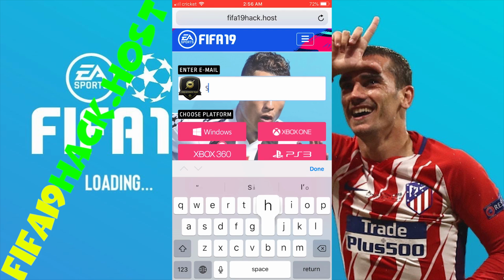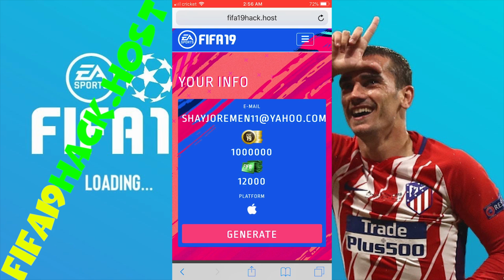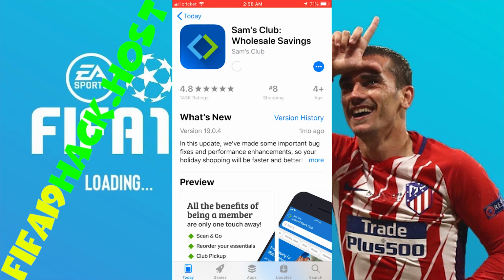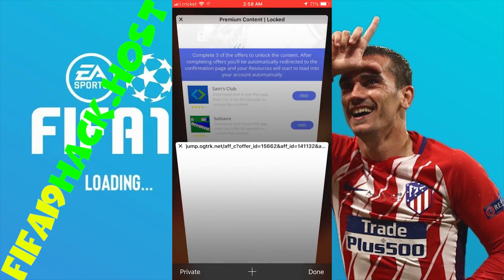Fifa Mobile Hack - Hacking 999,999 Fifa Points & Coins Cheats - How To Hack Fifa Mobile 19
Sup viewers? Today I'm going to introduce you how to get fifa points and coins using my updated fifa mobile hack 😎  Before I made this tutorial how to hack fifa mobile 19 I tested it on plenty Android and iOS devices. I'm sure your phone is supported you just need internet connection and internet browser

As you may concern if it even work? As a proof I show at the end of guide my game with adding fifa points and coins directly to my account. I saw a lot of tutorials about with fifa soccer mobile cheats, but to be honest they are not working as well as mine It takes about couple minutes to get through whole steps 🔥 🔥 🔥 🔥

If you guys have any problem hacking fifa mobile check my pinned comment for more help.